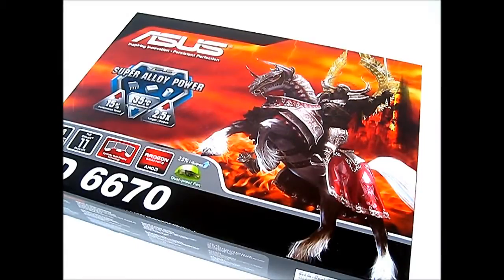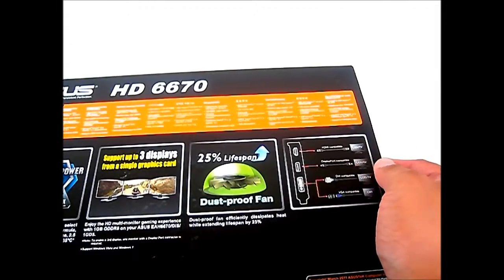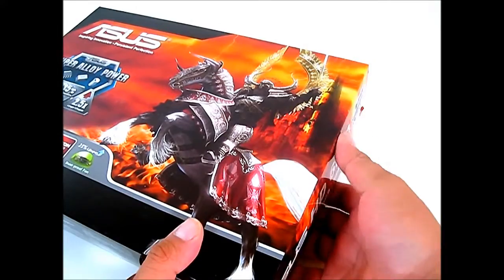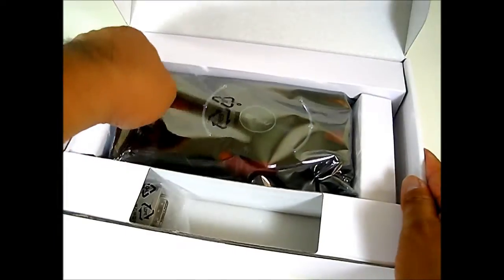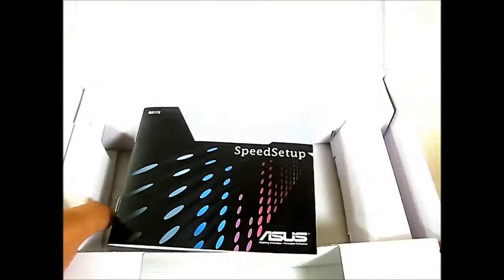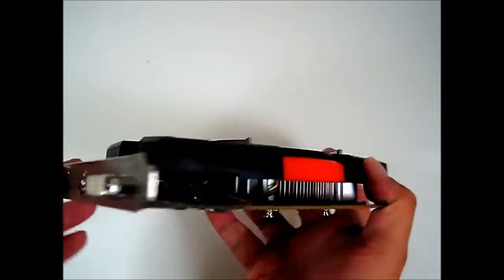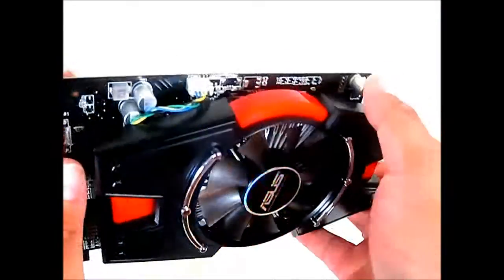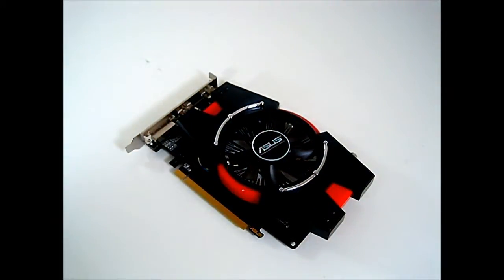ASUS HD6670 with DisplayPort 1GB GDDR5 Video Card - Unboxing and Product Overview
The ASUS HD6670 video card with DisplayPort is factory overclocked to 810MHz. This ASUS HD6670 is equipped with faster memory for superior performance and is equipped with a DisplayPort for 3-monitor Eyefinity support. Cooling is provided by an 80mm dust-proof fan blowing down on an aluminum heatsink. Since the HD6670 only has a TDP of 66W, there is no additional 6-pin power connectors needed. Aside from the DisplayPort connector, there is also a DVI-I port and an HDMI port, fully supporting AMD's HD3D technology.